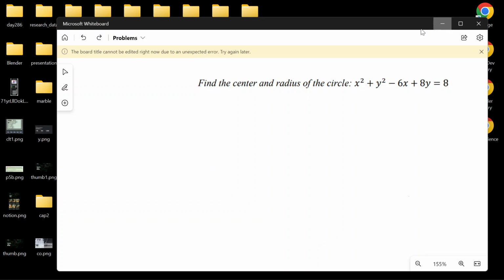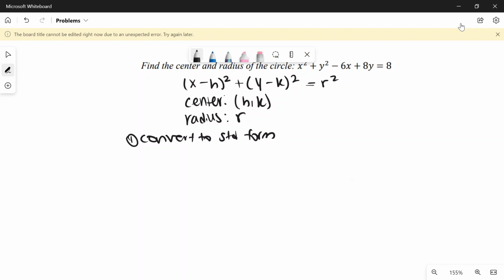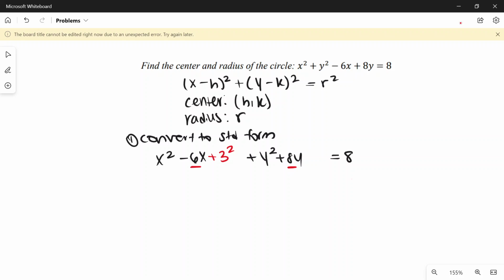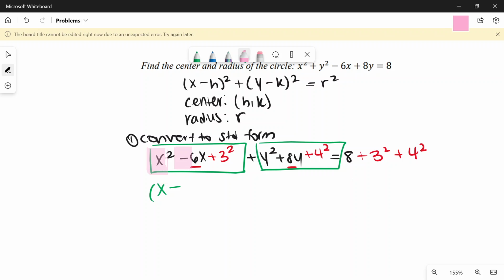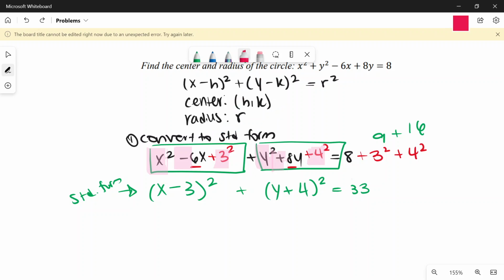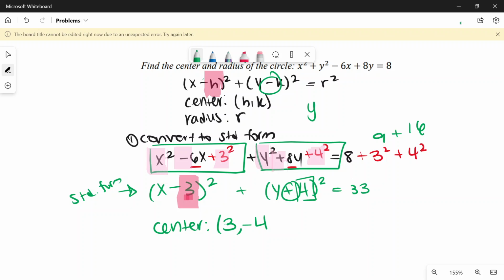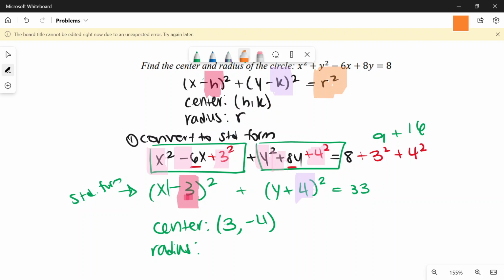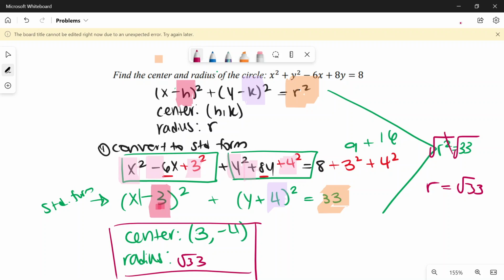Find center and radius of a circle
1:52 *expressions not equations